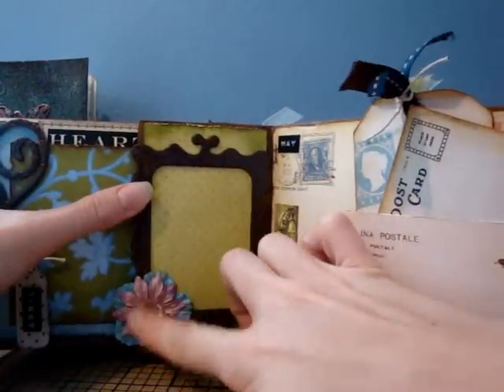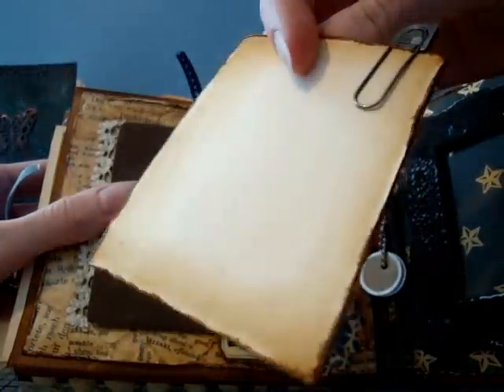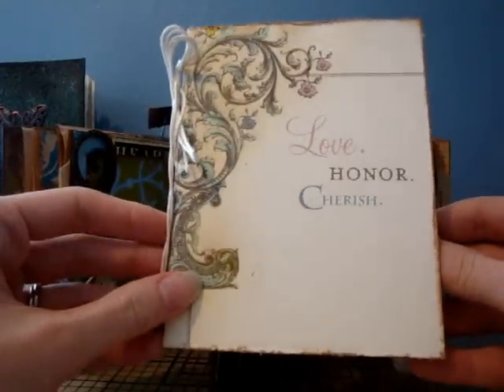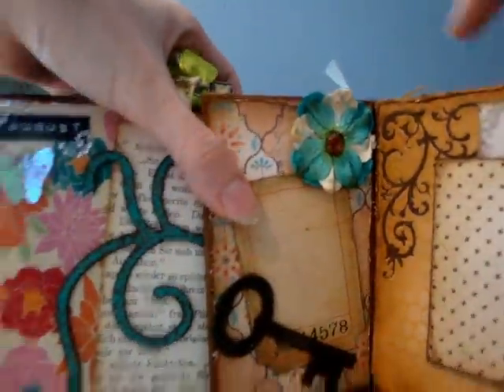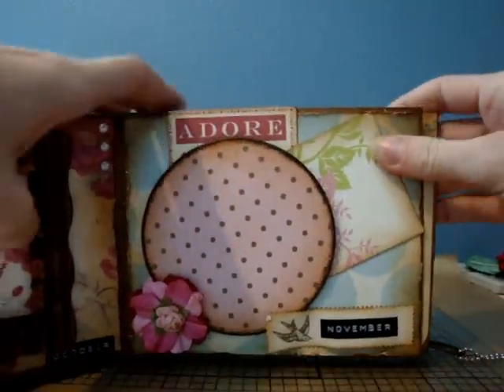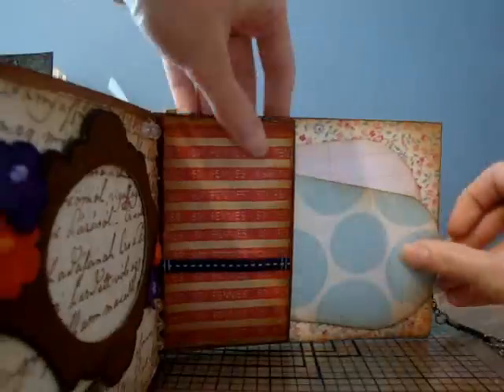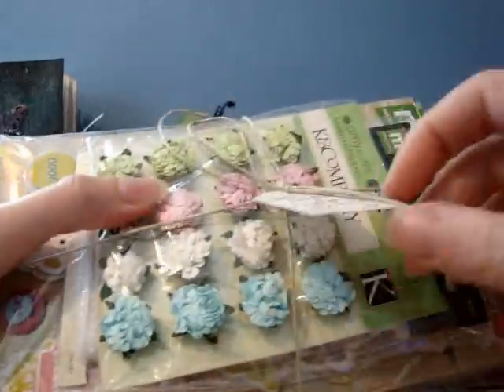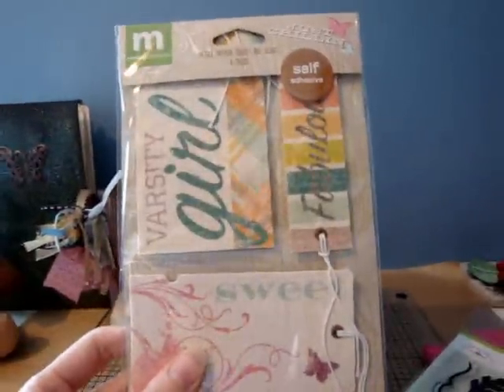Swap from Mari Pt 2 of 2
Part 2 of my swap mini from Mari! I also open the Gag gift up in this video! TFW!!